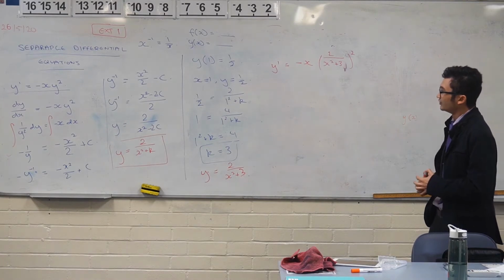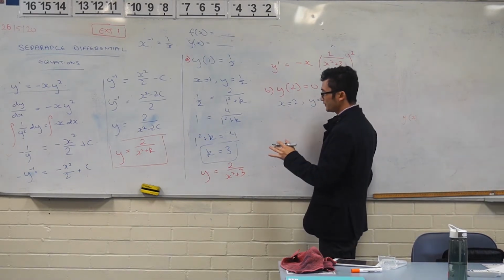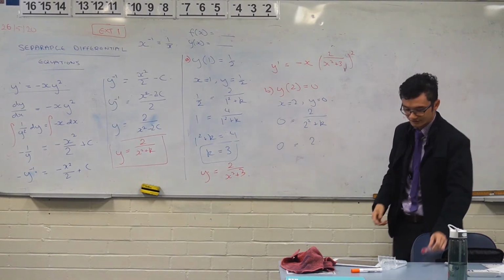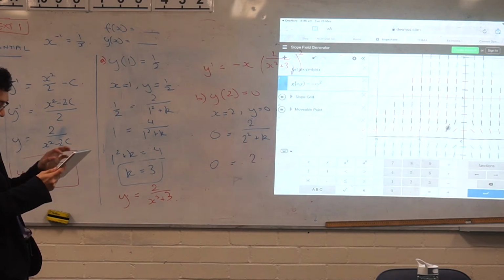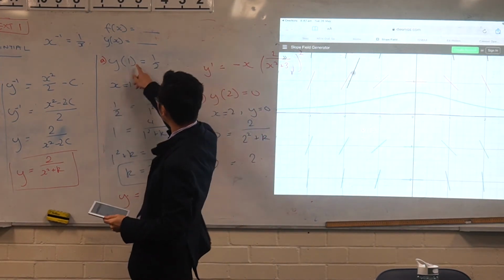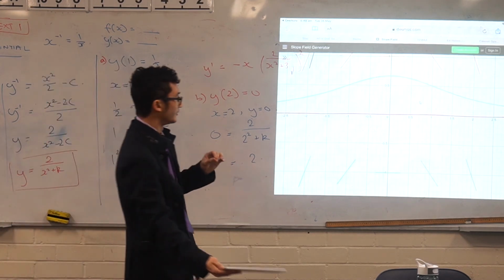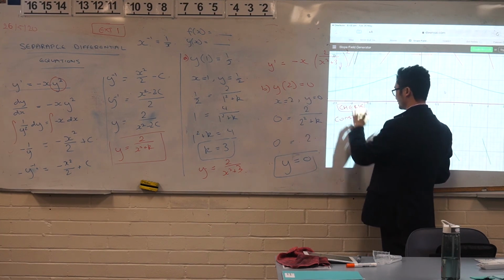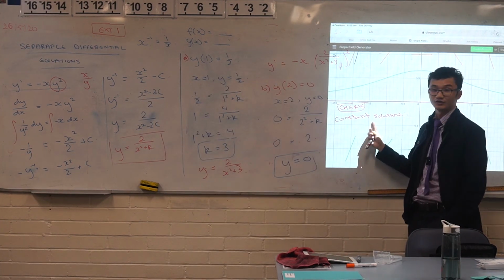Exam Question: Separable Differential Equations (Part 2: ALWAYS Check for Constant Solutions)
Examination style questions on separable differential equations.